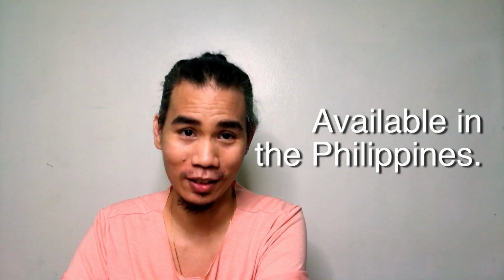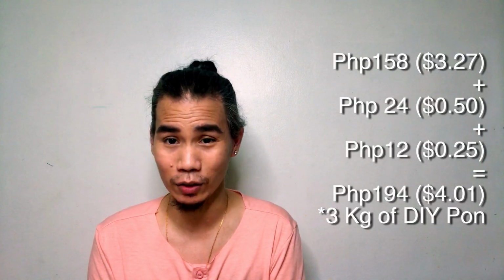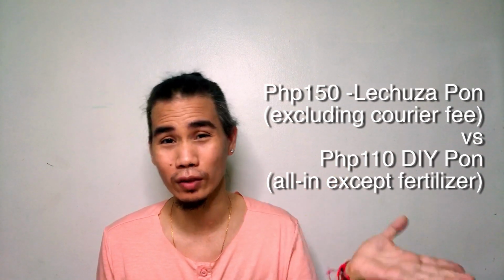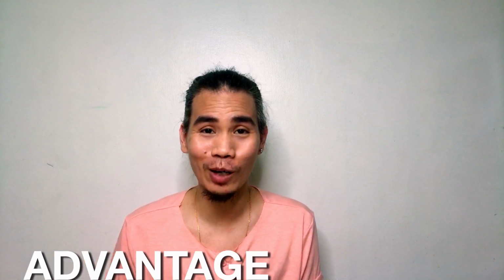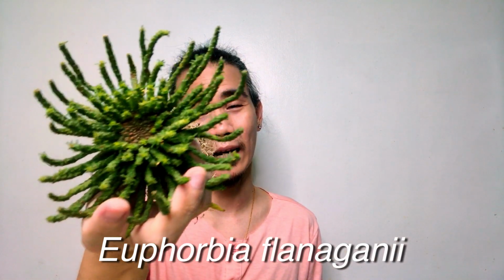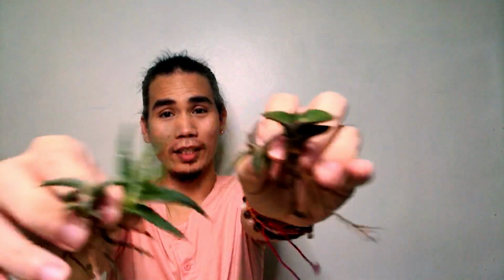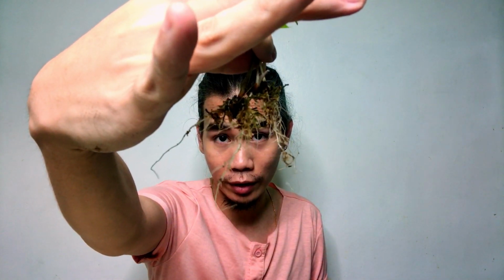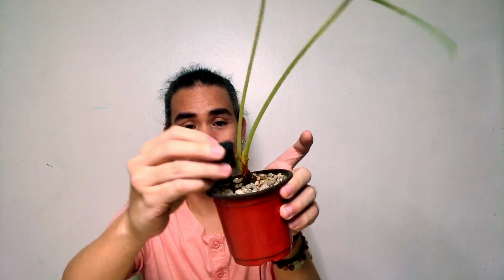EP27: D.I.Y. Lechuza Pon + Costs (ENG)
In this video, I made my own (Lechuza) Pon potting mix and discussed how budget friendly DIY Pon is.

What is Pon? : 0:43
Cost: 1:32
Advantage/Disadvantage: 3:49
Application: 4:24
Final thoughts: 7:02

Credits:
Song: Thomas Gresen - Another Life